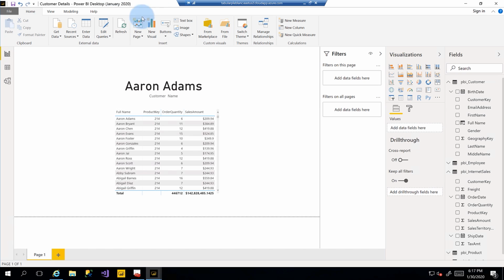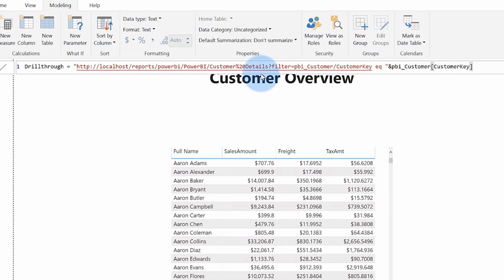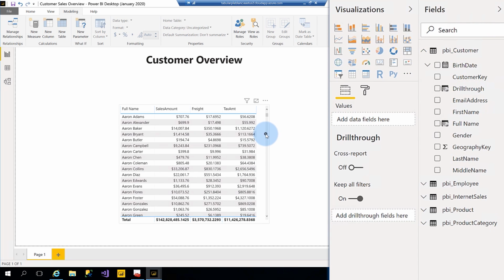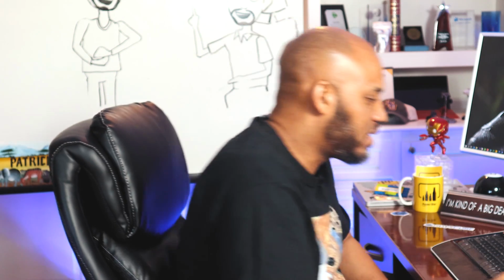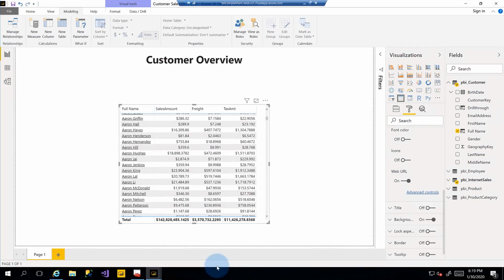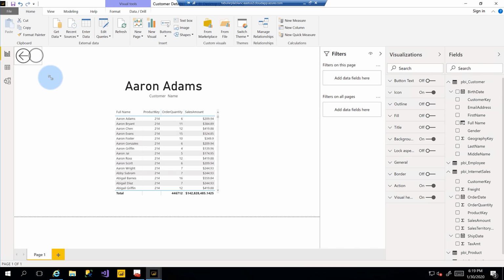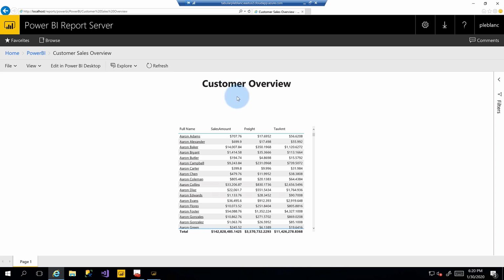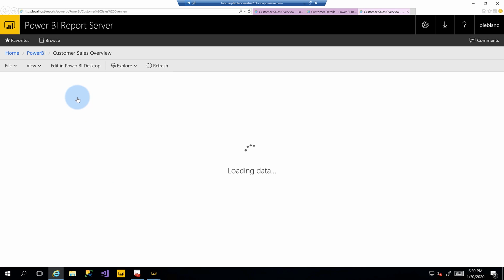Cross Report SOLUTION for Power BI Report Server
Want to do cross report operations with your Power BI Report like you can in the service? Learn how this can be done with Power BI Report Server.